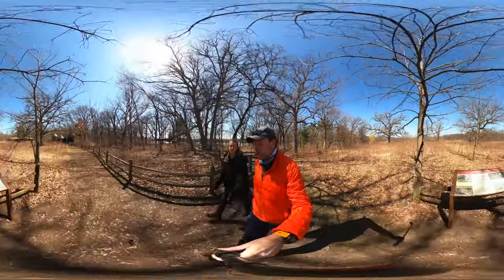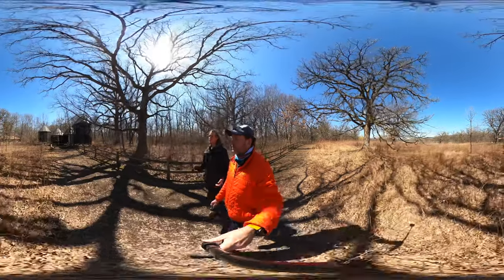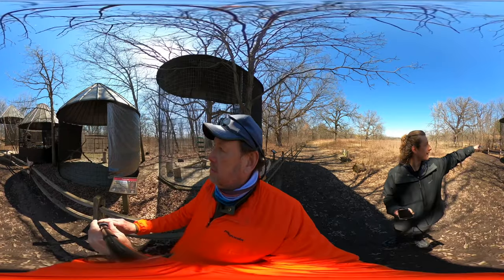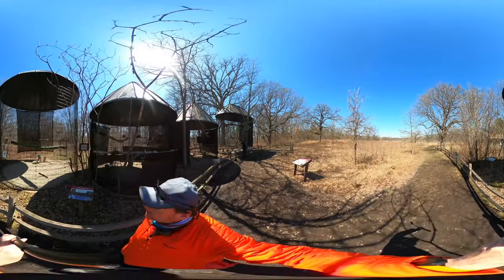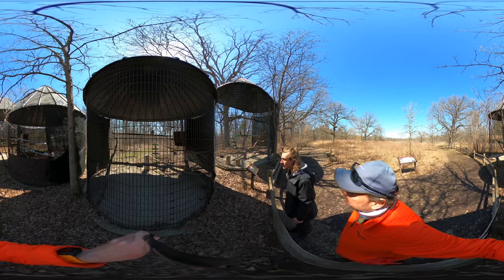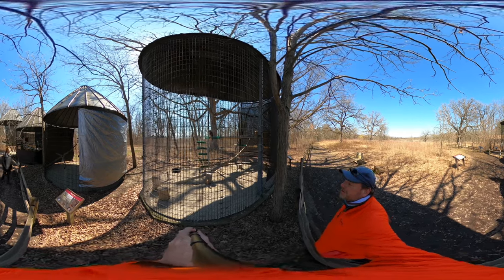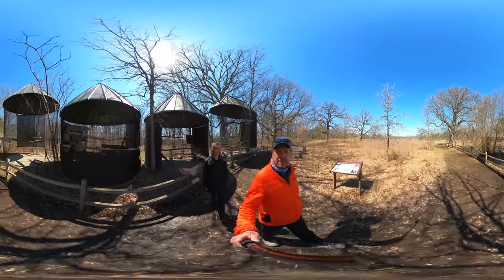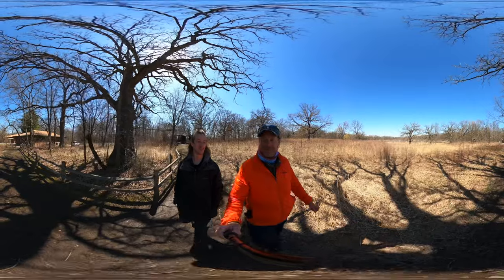Crabtree Nature Center - Hawk & Owl (Hike 360° VR Videos)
The surprise of the day are the captive birds at the end of the hike. We hiked counter-clockwise today, but I would suggest hiking clockwise so you can see the captive Owls and Hawks before looking for them in nature. The Red Tailed Hawk was surprisingly large and if you use the video controls to zoom in, you'll see the Hawk yawn.